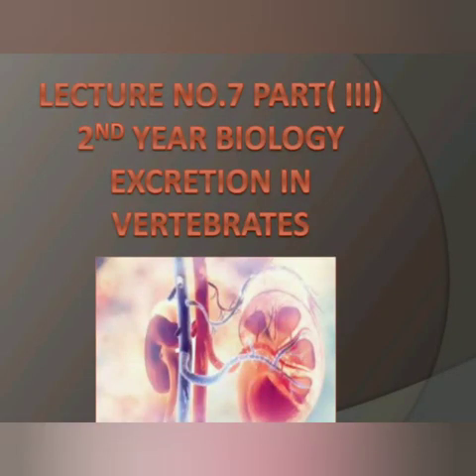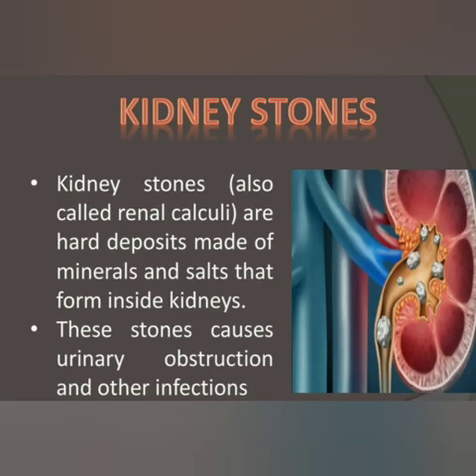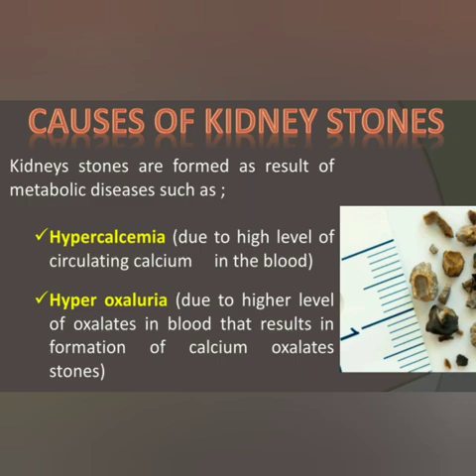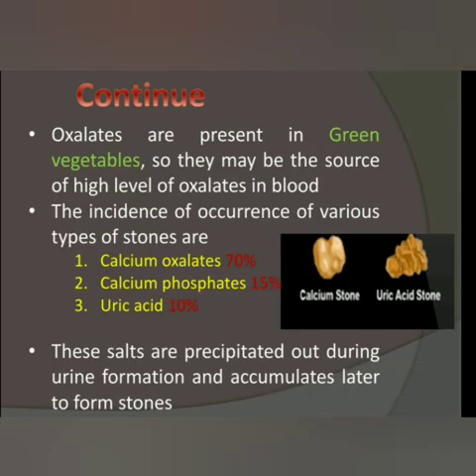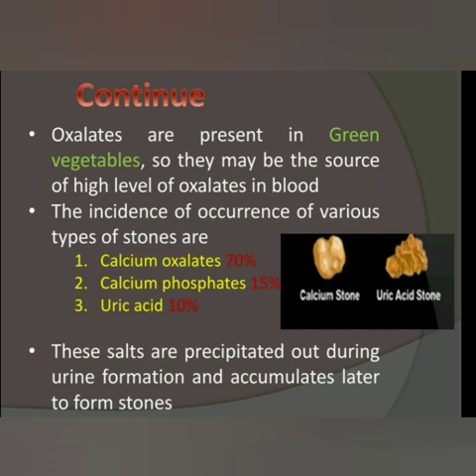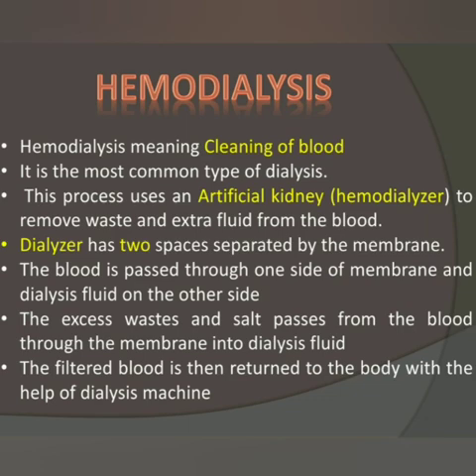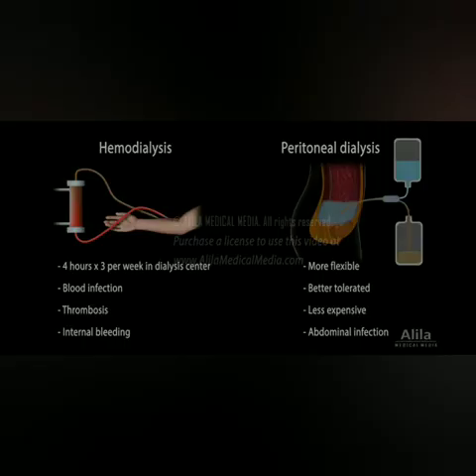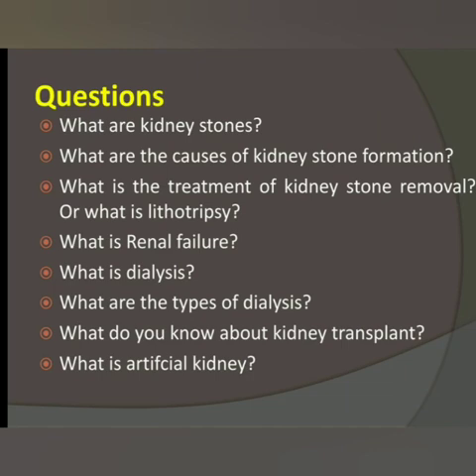Excretion in vertebrates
In this lecture, students will learn kidneys and its realted disorders and therapies